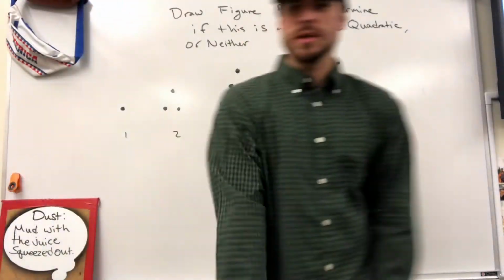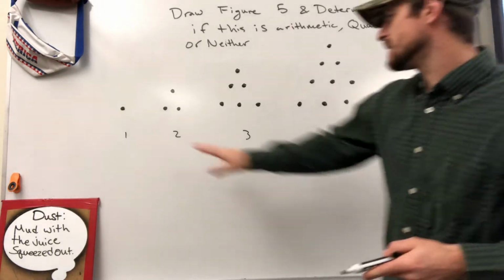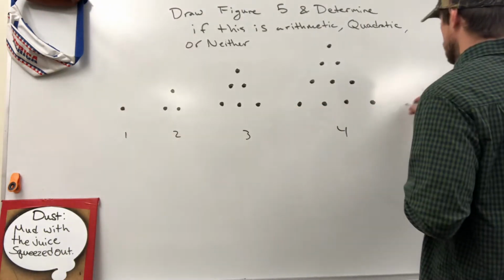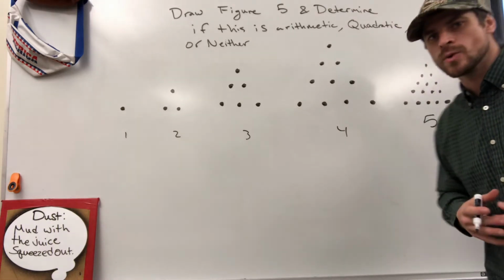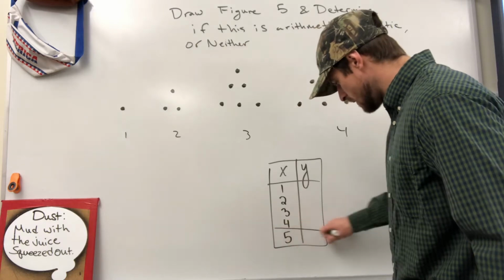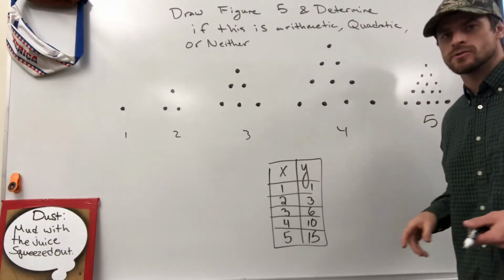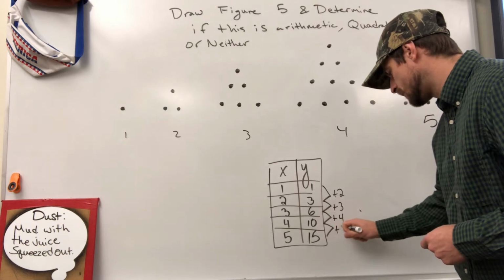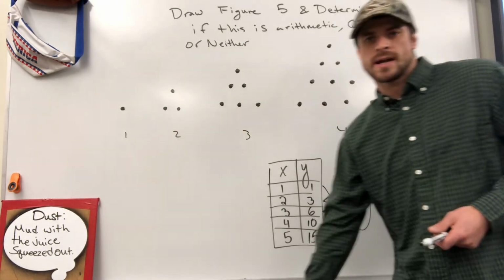How to Identify a Quadratic